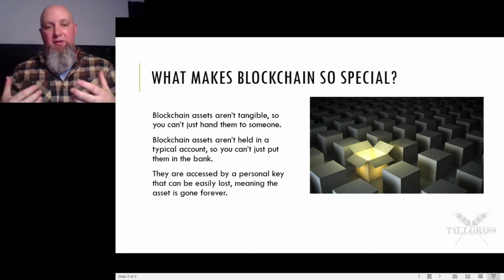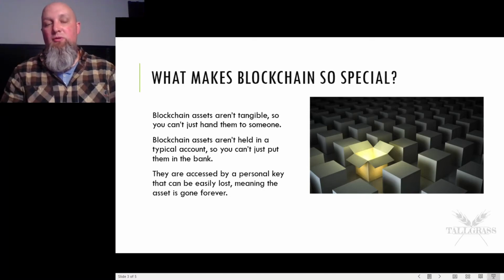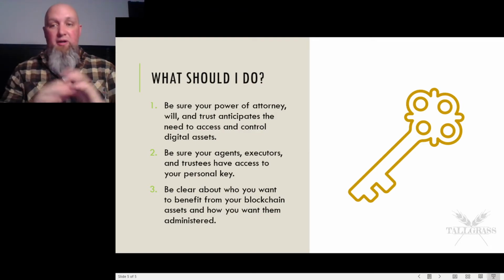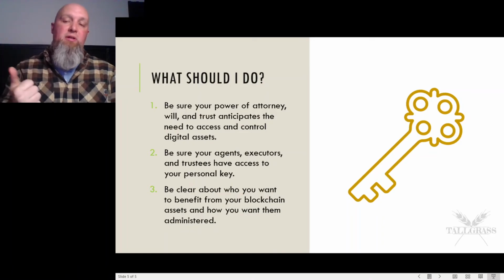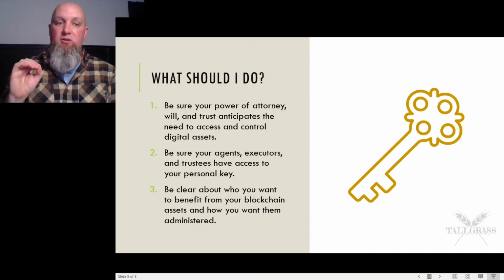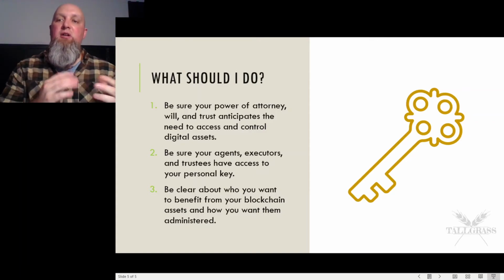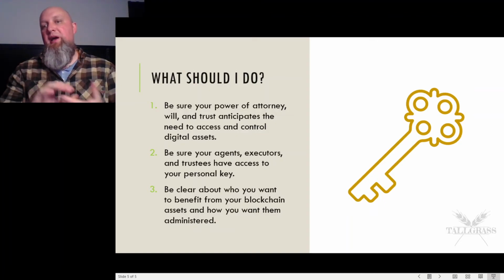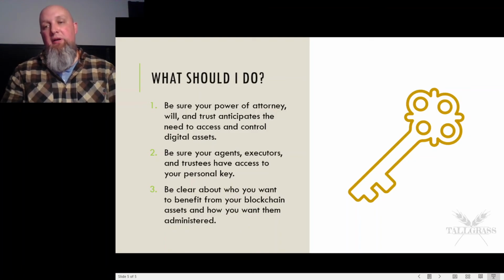Blockchain & Estate Planning Basics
With an increasing number of clients who own blockchain assets, it is important to effectively integrate these assets into estate planning strategies and documents. This video discusses some very basic considerations.